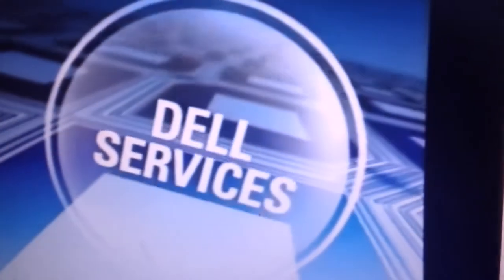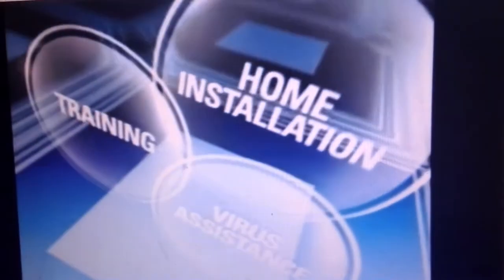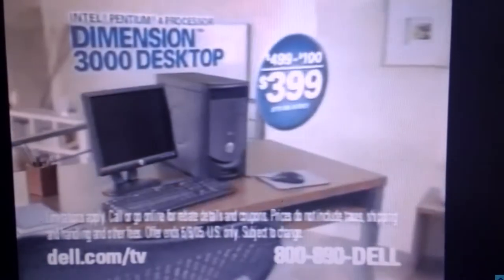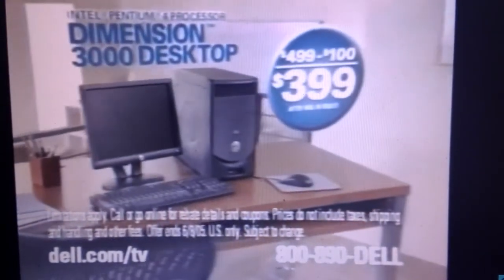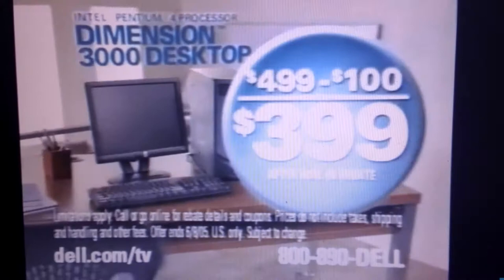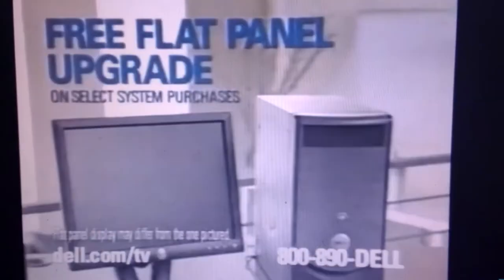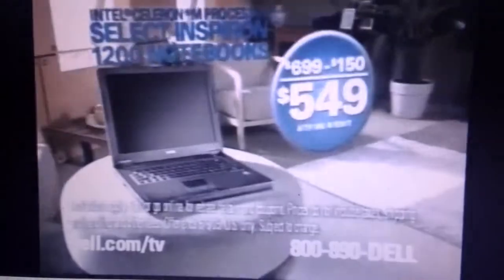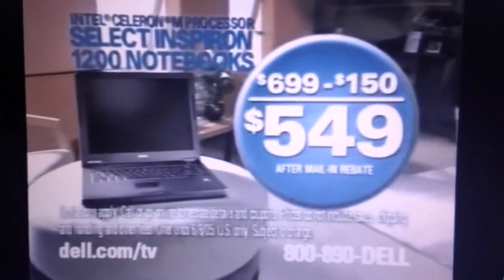Dell Dimension 3000 Television Commercial 2005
Dell Dimension 3000 Desktop Intel Pentium 4 Processor Advert 2005